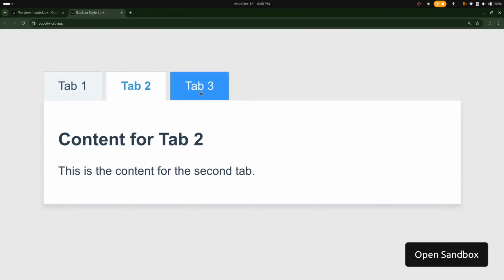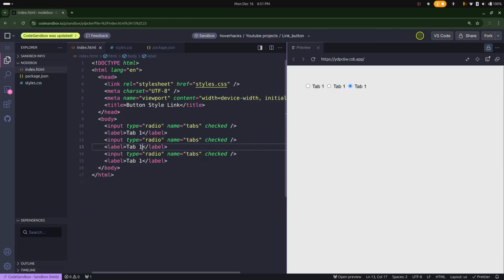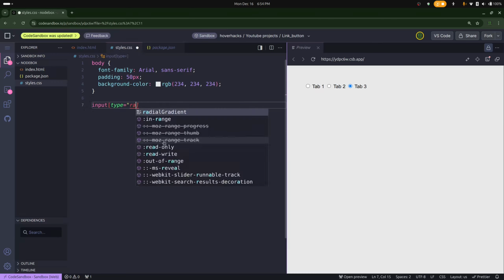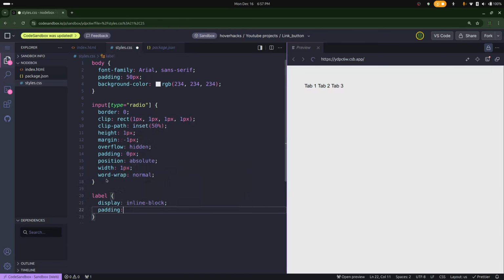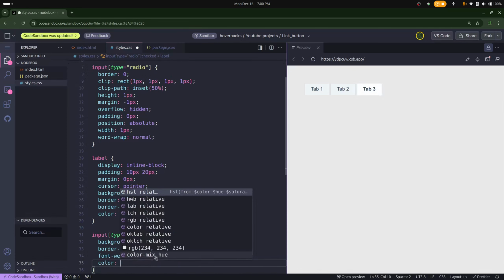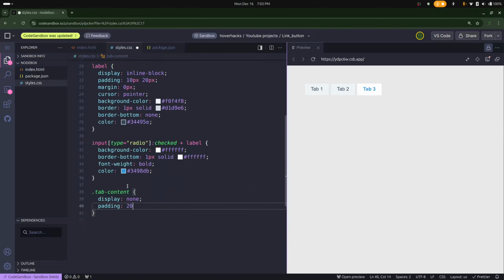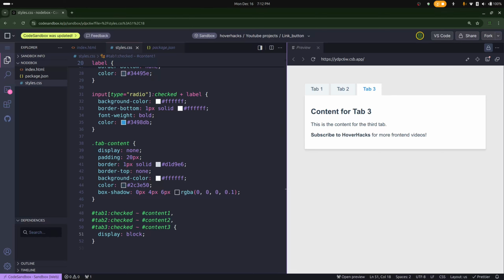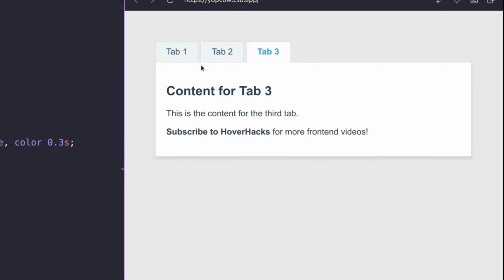How To Create Tabs with only HTML & CSS | quick css tutorial | custom tabs in html css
"Discover how to create a modern, functional tab system using only HTML and CSS! In this video, we'll show you step-by-step how to design stylish tabs that switch between content smoothly. No JavaScript needed!

✨ Key highlights:

Styling tabs for a sleek, modern look
Adding hover effects and active states
Structuring content with semantic HTML
Perfect for improving your frontend development skills and enhancing user experience on your website. Watch now and level up your web design game!